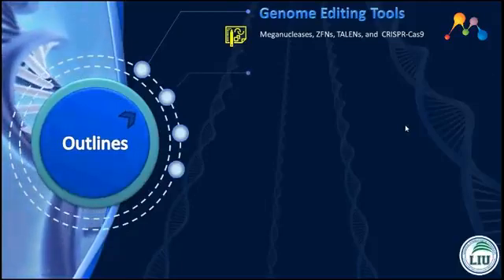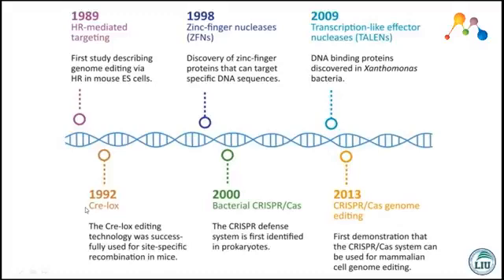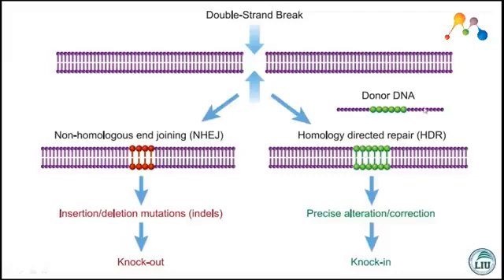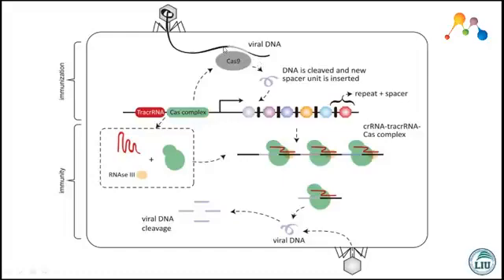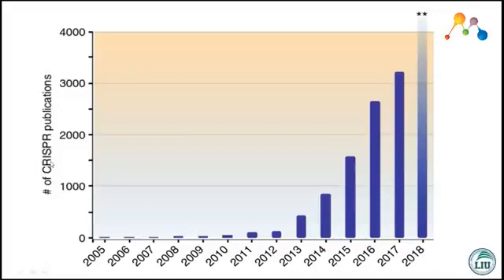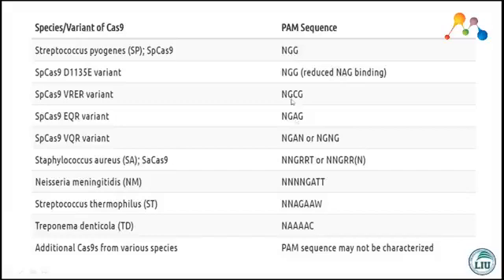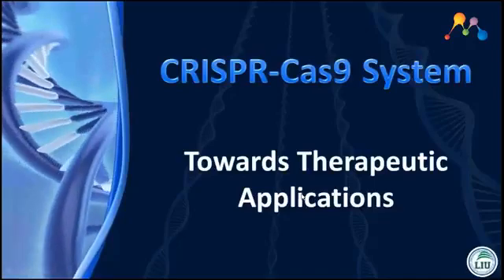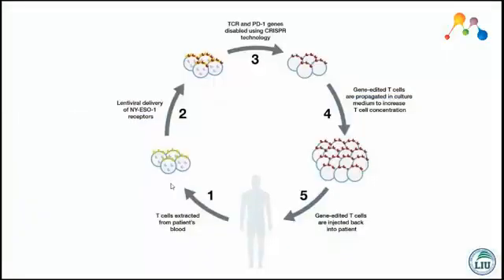Evolution of Genome Editing Technology - Dr. Sami EL KHATIB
The ability to manipulate DNA is a Biologist's greatest tool, making it possible to define the relationship between a gene, its mRNA and protein products. By inhibiting gene function or altering gene expression, genome editing can provide tremendous insight into the basis of disease or identify new targets for medical intervention.
Over the last twenty years, advances in genome editing technologies have evolved to allow precise genome manipulation in cell lines and animal models.
The most exciting and promising of these technologies is CRISPR-Cas9, a gene-editing system adapted from a bacterial immune system that is efficient, rapid, and easy-to-use.
CRISPR-Cas9 Technology allows targeted knock-in and knock-out of any gene within the genome.
In this Webinar, we provide an overview of this technology and how it fueled a genome editing revolution where it would be adopted for many biological and clinical applications.